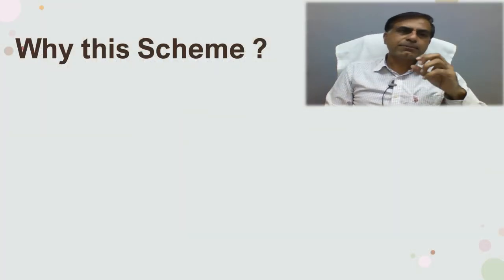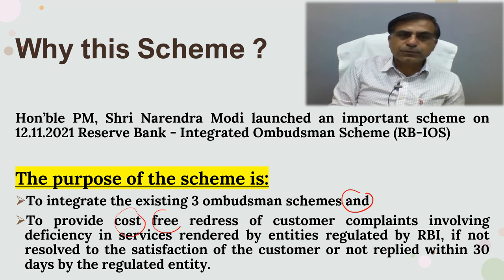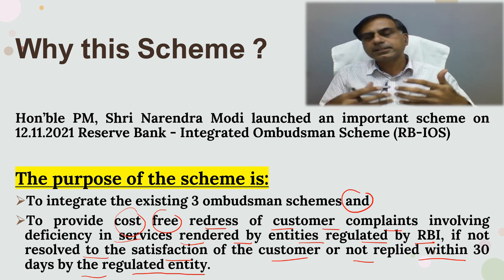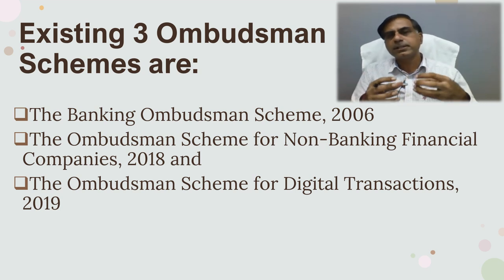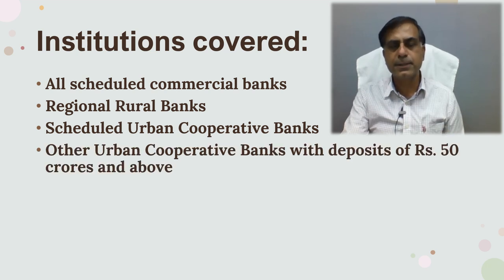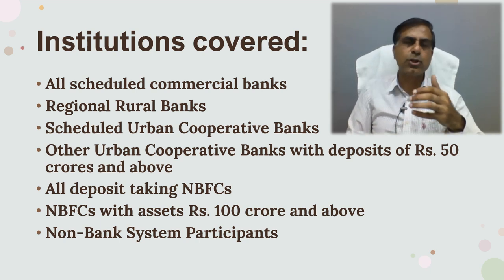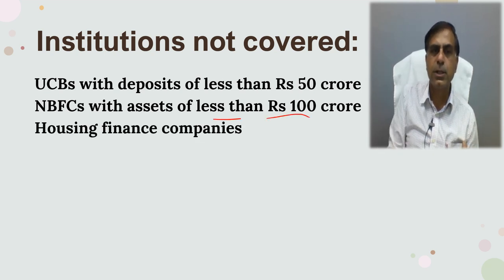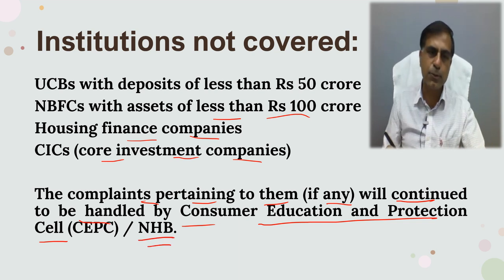What is One Nation One Ombudsman Scheme | CA Anoop Bhatia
. Dear Friends, the Reserve Bank of India (RBI) on last 12th November 2021 has launched an Integrated Ombudsman Scheme which is also called as “One Nation One Ombudsman Scheme”. Yet Banking Ombudsman scheme was already prevalent in our country, however this new version of the scheme is an attempt to resolve the limitations of the existing three ombudsman schemes and to provide an effective and centralised platform to the customers in terms of their grievances / complaints against the actions of banking / non-banking finance companies which may prove to be quite useful and effective in near future. This video accordingly is an attempt to bring to you the features and other important aspects of the scheme which may be useful even for a common man.